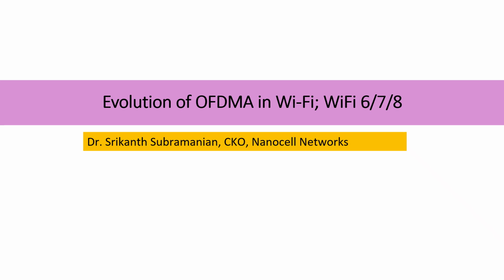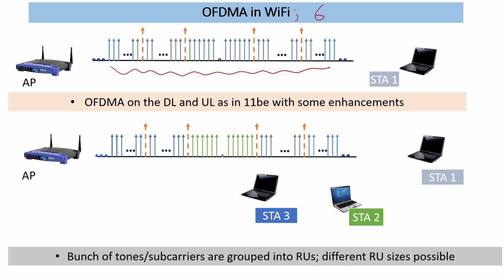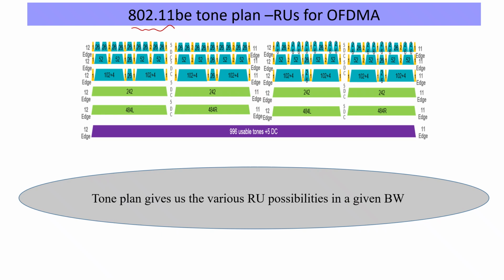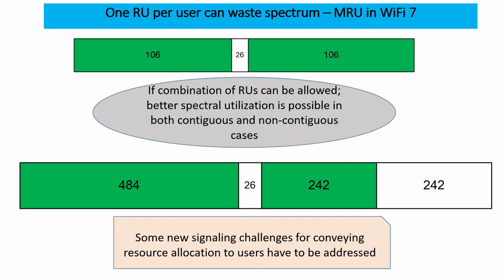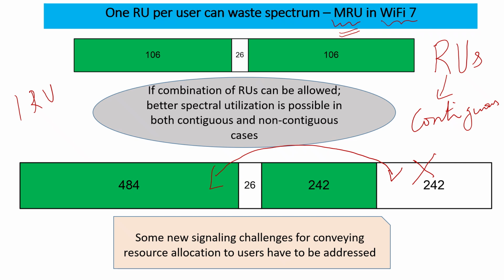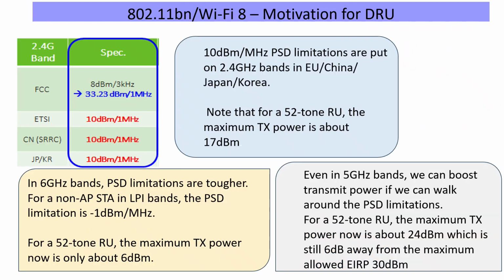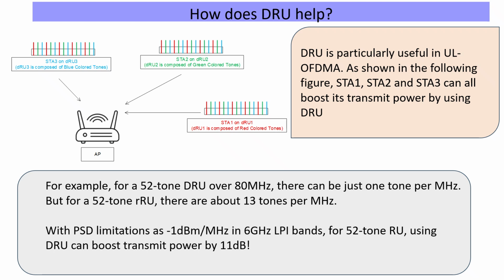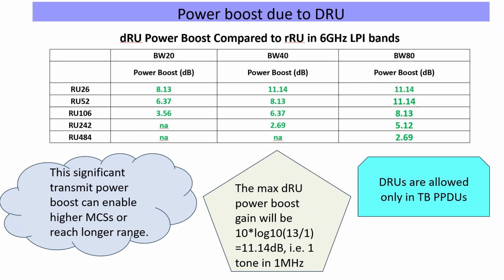wifi ofdma evolution; RUs/MRUs/DRUs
We cover the OFDMA evolution in WiFi/7/8